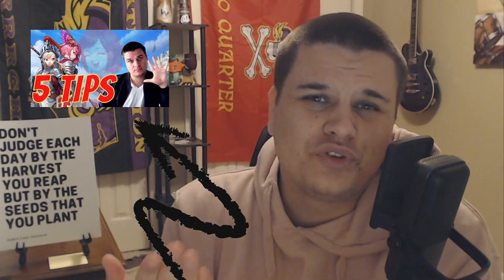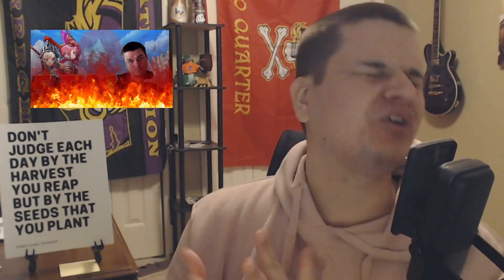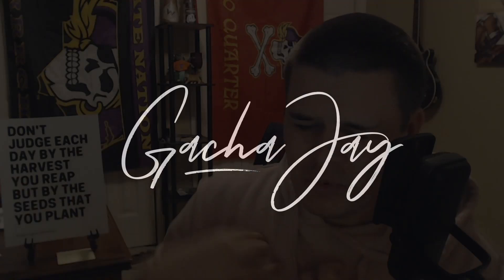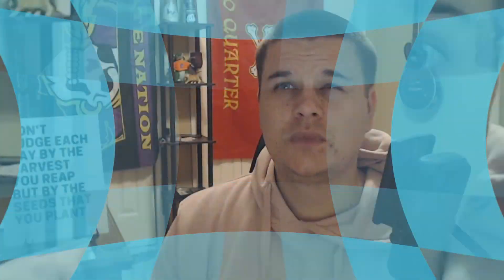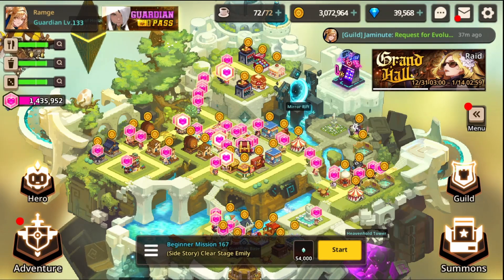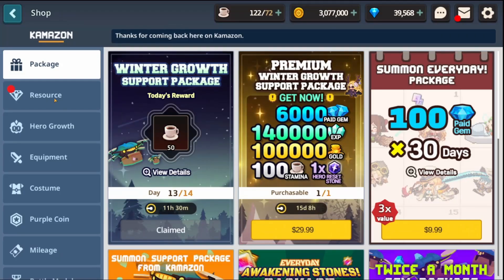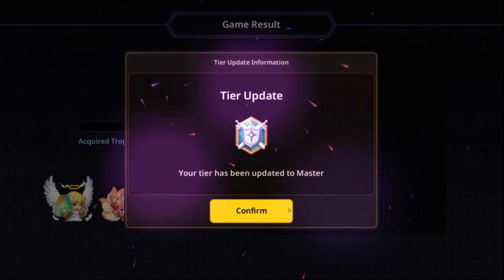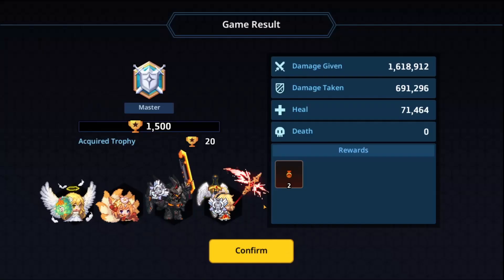Guardian Tales Beginners Guide 2021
Guardian Tales Beginners Guide

This video is part of the Eden Gaming network!